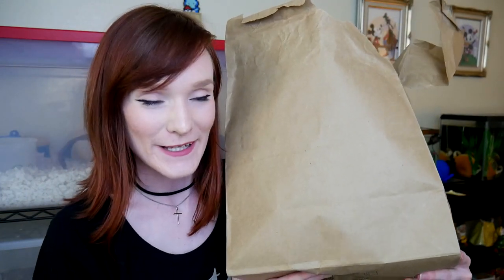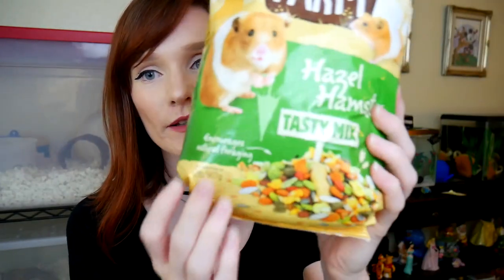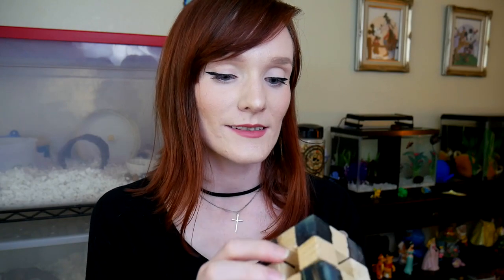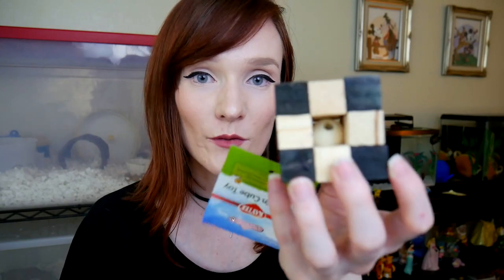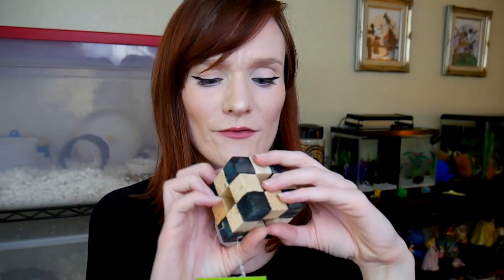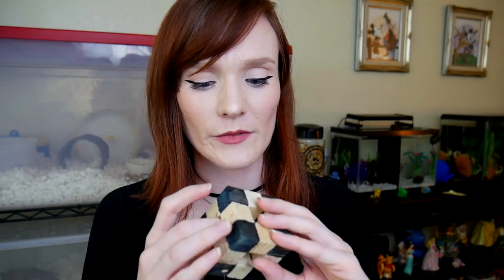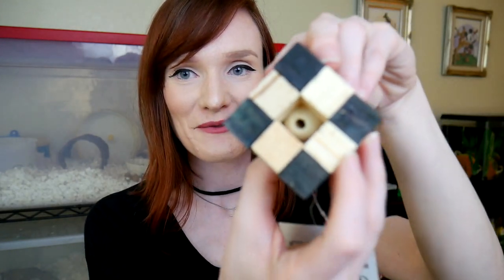WHAT'S AT MY LOCAL PET SHOP! | Small Animal Supply Haul | Munchie's Place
Today i went to a locally owned Pet Store to see what i could find for my Hammy's at home and i came back with some neat items such as Food, Treats, Chew Toys and Cage accessories! Come see what i got in today's Haul! I saved the very best find for last.